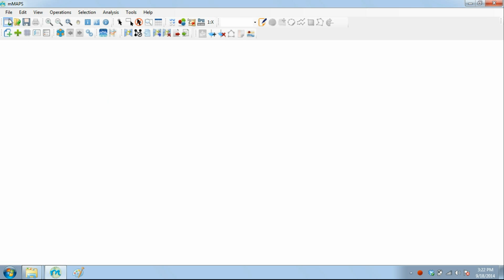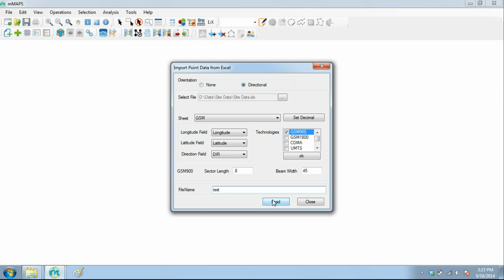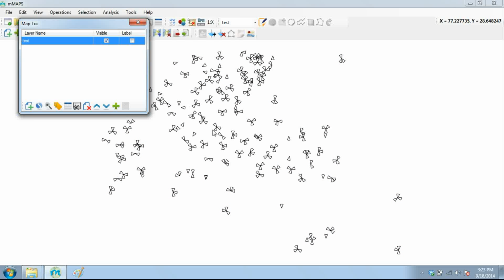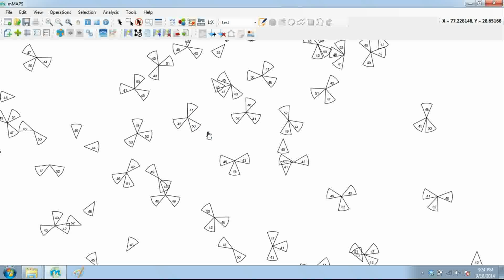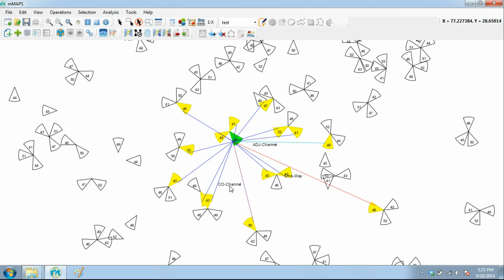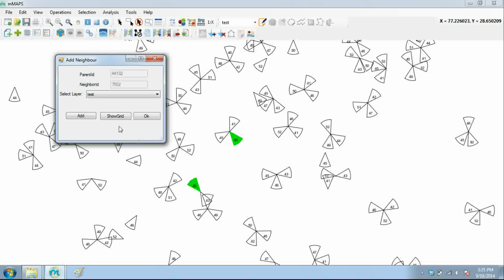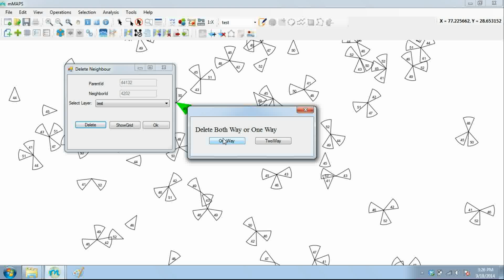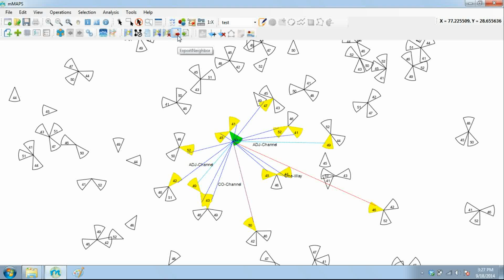mMAPS-Single Technology Neighbor Audit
MobileComm takes an immense pride to share an important feature “Single Technology Neighbor Audit” of its Smart Mapping GIS Tool “mMAPS”.
mMAPS being  PURE TELECOM SPECIFIC GIS TOOL is a powerful software for mapping & geographical analysis with its unique feature of  Single  technology neighbour audit  where we can validate co-channel, adjacent channel and one way neighbors  which  differentiate it from other GIS  tools  since this feature is available in “mMAPS” only.
mMAPS supports  multiple formats like Excel, CSV and TAB delimited files to import site data to the map without  any requirement of extra utility .
Below is the Site Presentation of importing single technology neighbour audit with mMAPS:

Neighbors Audit:-
 We can validate co-channel, adjacent channel and one way neighbors using mMAPS.
 We can add/delete new/ extra neighbor from mMAPs.
 While the other GIS tool required additional utility.

mMAPS will provide competency to visualize, analyze, interpret, and understand data for better technical and financial performance in the businesses with this add on feature.
Please find below video link of mMAPS Single technology neighbor audit feature for your reference:
Would request you to please download 15 days trial license from mMAPs
Also, your valuable feedback and queries are always welcome to assure you our best services.
Looking forward to hear from you soon!
Thanks & Regards,
MobileComm Technologies